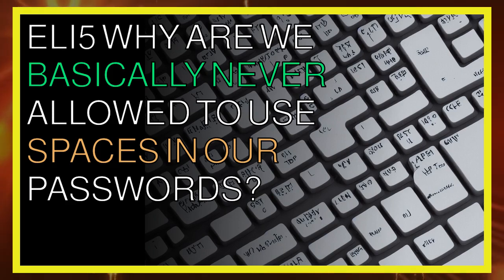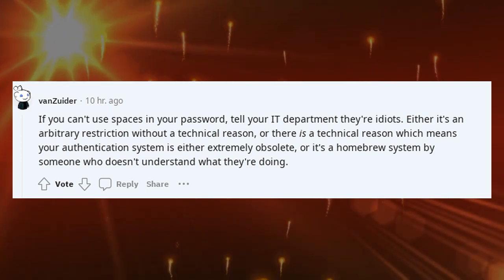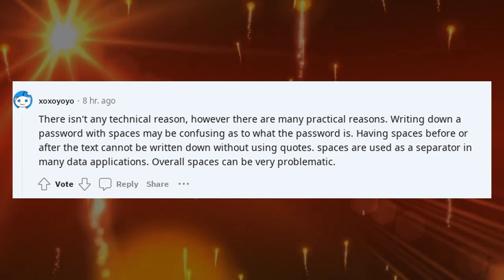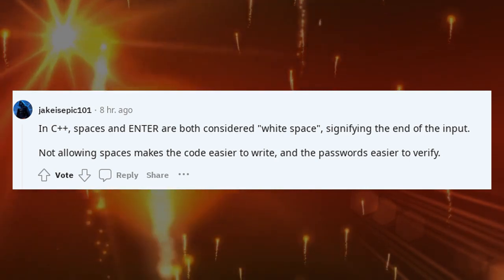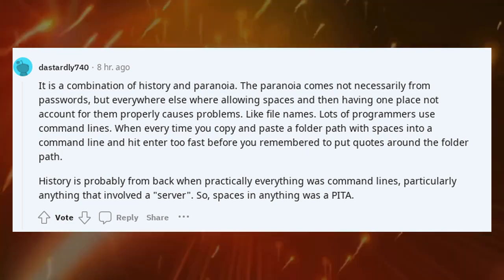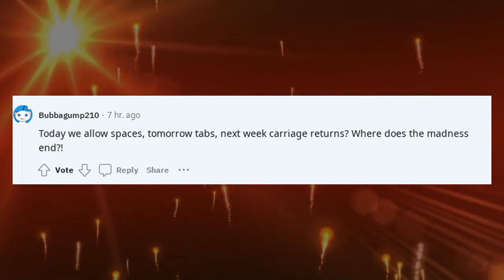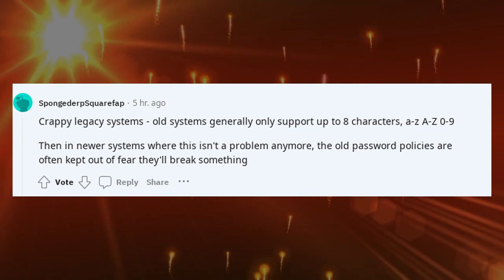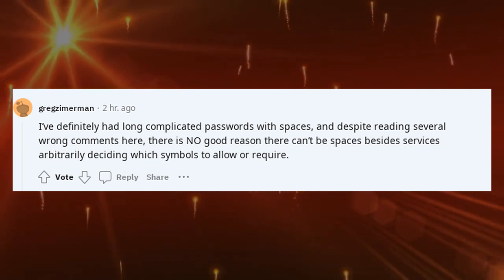Reddit ELI5 | ELI5 why are we basically never allowed to use spa ?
ELI5 why are we basically never allowed to use spa

🌐 Topics we cover:

- How Things Work Podcast: In-depth discussions in podcast form.
- How Things Actually Work: Real-world examples and applications.
- Explain to Me Studios: A deeper dive into specific subjects.

Cheers!